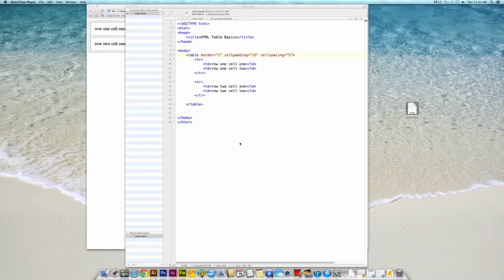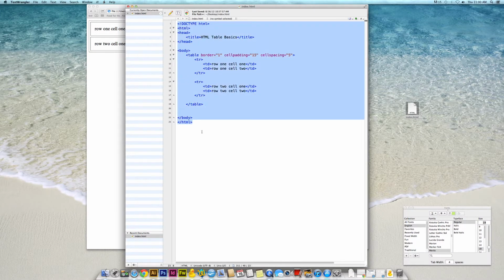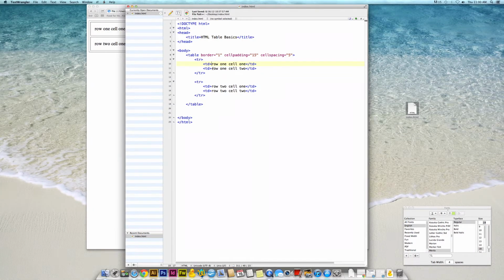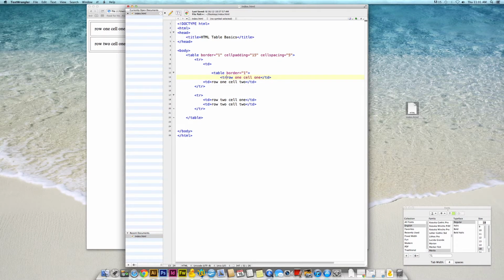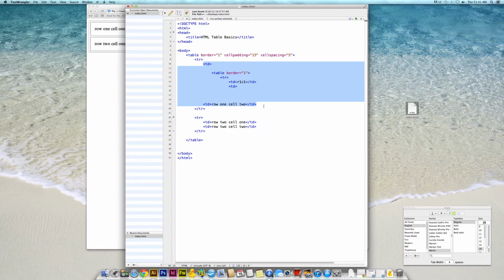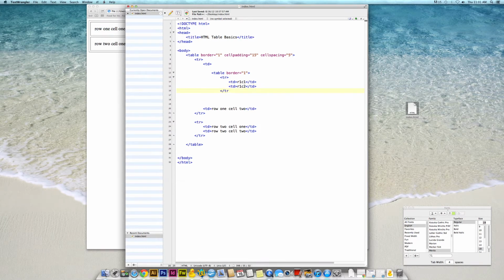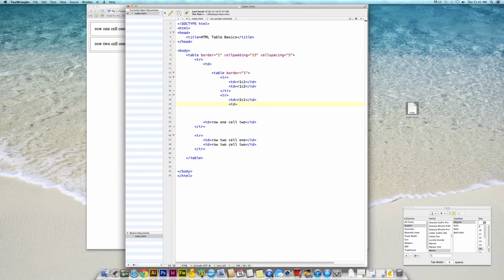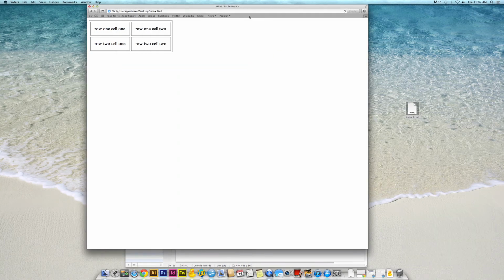VT 1400 -- HTML Nested Tables